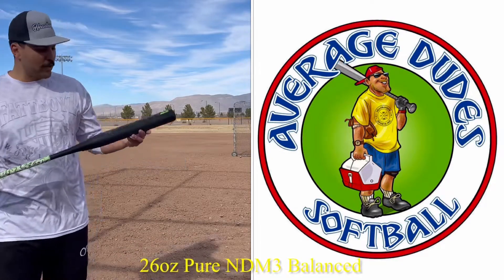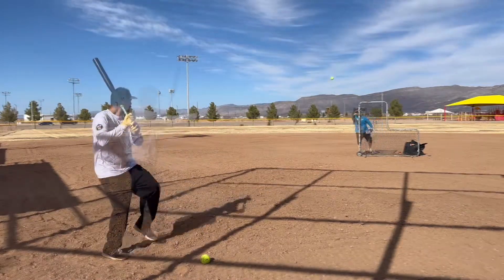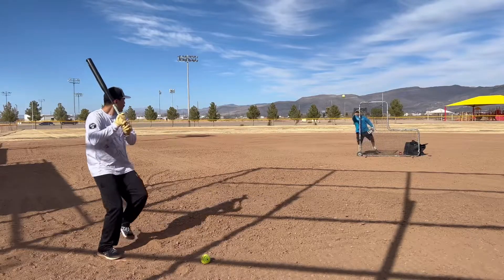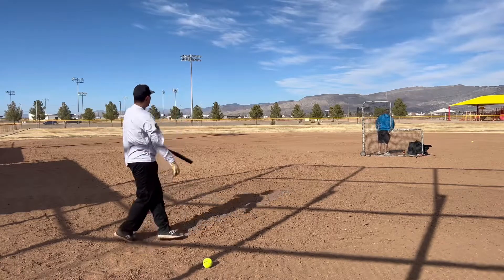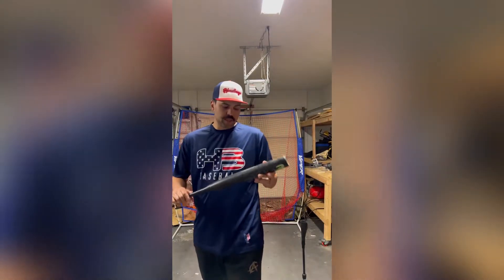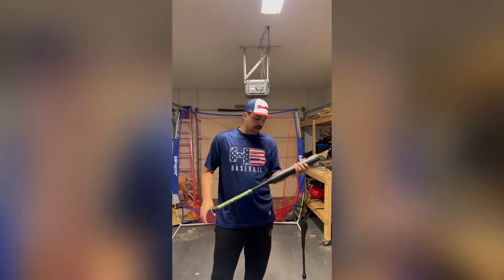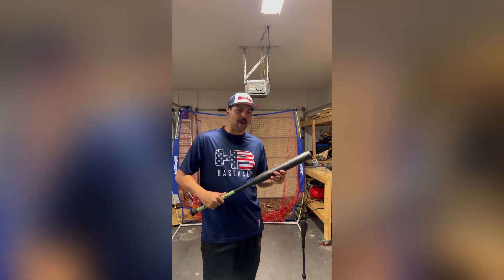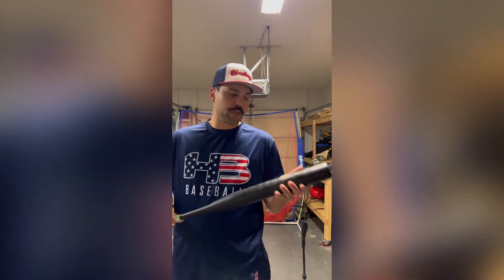Pure Sports NDM3 Slowpitch Softball Bat Review - Average Dudes Softball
26oz NDM3 Balanced

*Pocket Radar was inoperable during this video. Velo’s tests to come in the future
*65 Degrees w/ 10-15 MPH winds out to left

Slowpitch bat reviews by average dudes trying to help the average player get the best bats in their hands

Come check us out at Headbanger Sports Worldwide on Facebook for all your Slowpitch, Fastpitch, and Baseball needs!